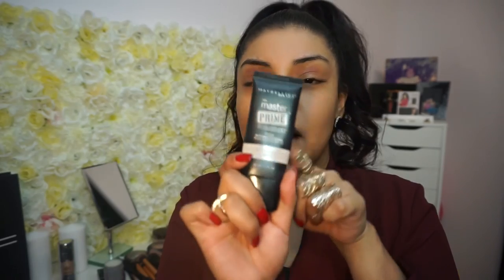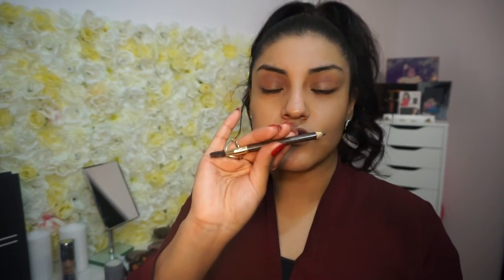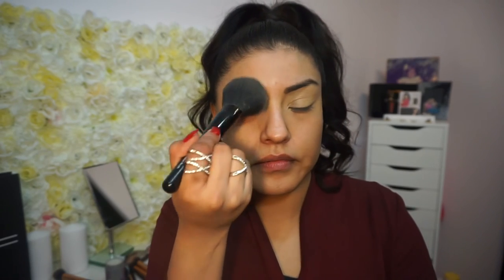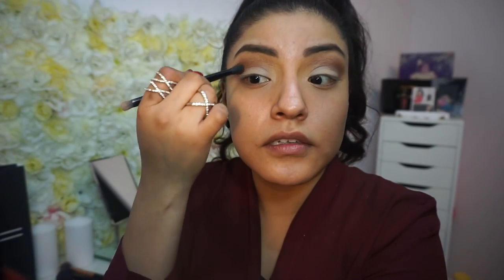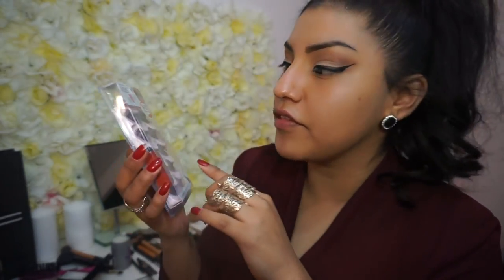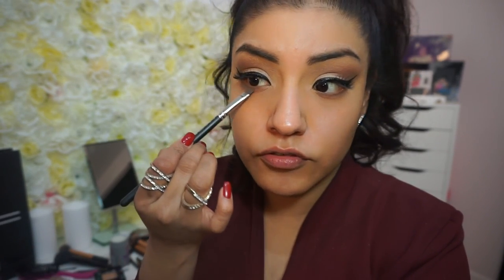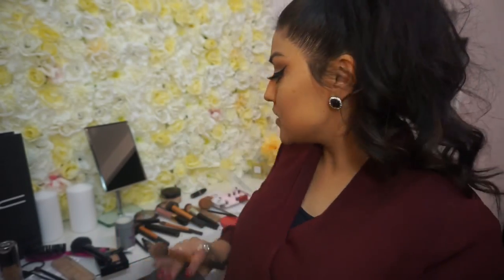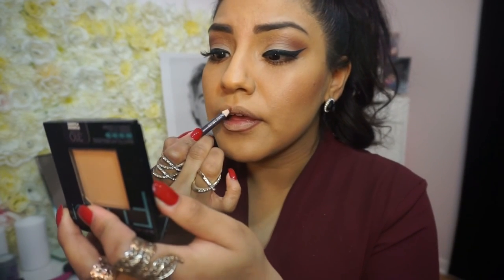My Everyday makeup Routine Tutorial Q&A| Makeup 2017 [HD]